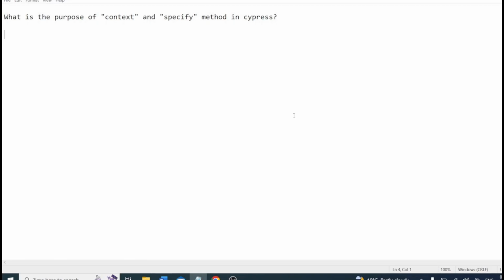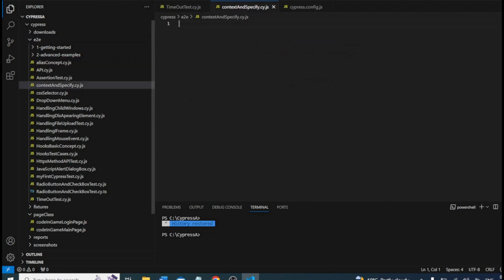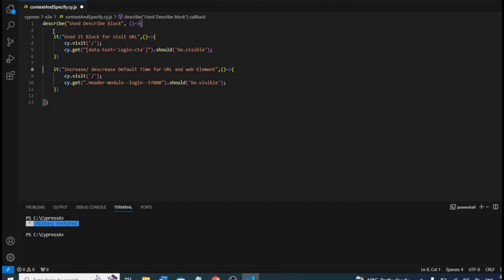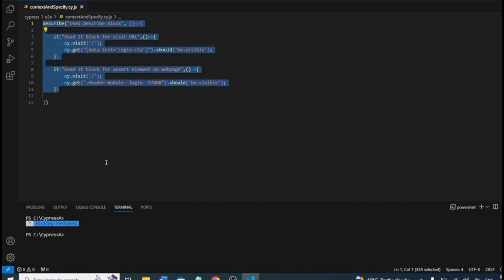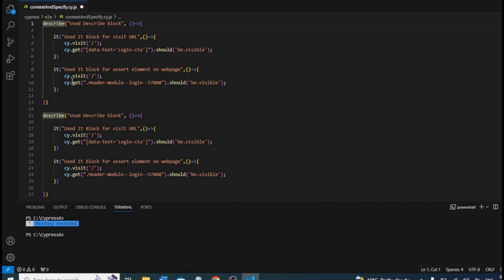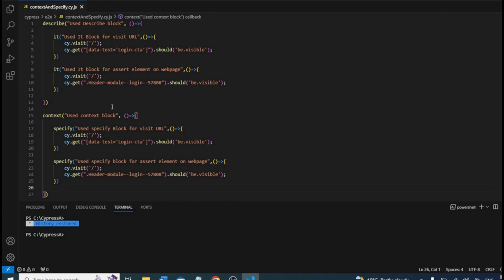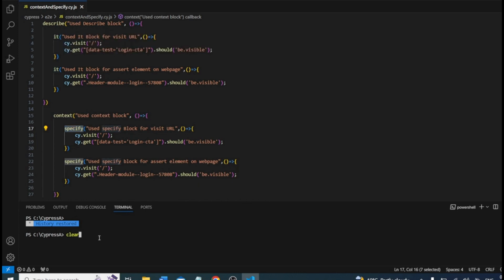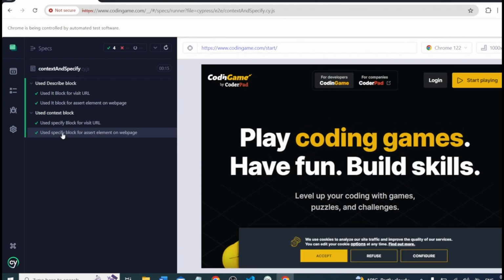What is the Purpose of Context and Specify in Cypress? | Live Explanation | Study Supreme Part 2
Hi Friends,

In this video, I have explained more about the purpose of Context and specify in cypress, with the help of JavaScript.

Advanced Cypress Tutorial,
component testing in cypress,
cypress frame work setup,
cypress tutorial for beginners,
cypress advanced tutorial,
how to use cypress testing,
cypress api automation,
api testing using cypress,
cypress tool,
cypress qa,
cypress project,
Tricky questions,
Interview Questions,
Cypress interview questions,
cypress tutorial,
cypress testing,
cypress context,
cypress,
specify in cypress,
cypress automation,
cypress get multiple elements,
cypress finding elements
context,
specify,
cypress io,
E2E Testing,
Cypress Framework